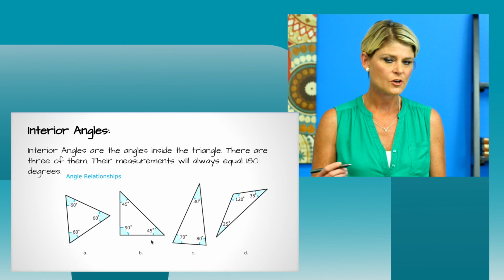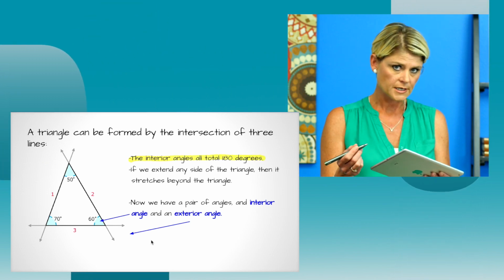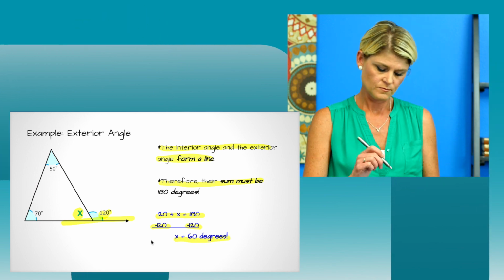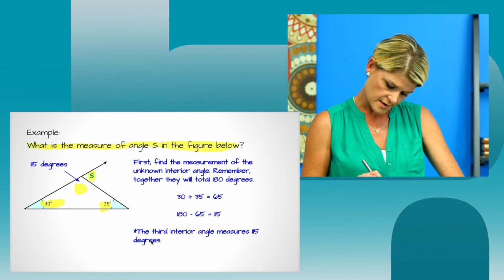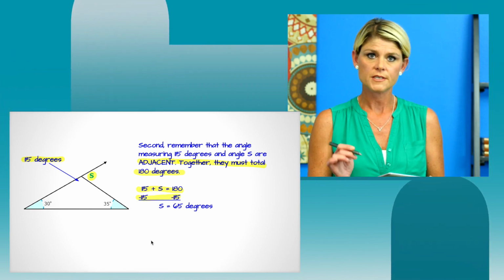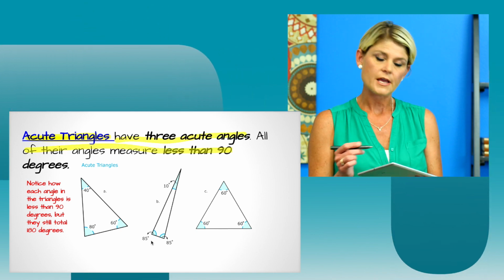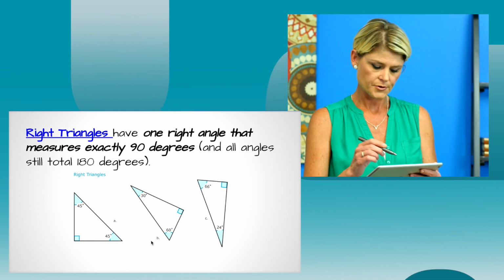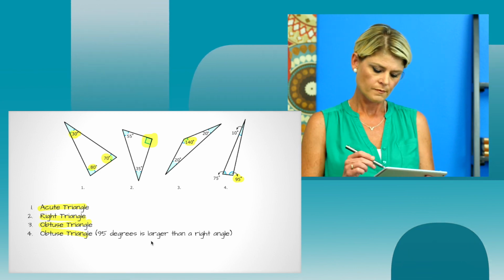Spring into Math 7 Chapter 7 Lesson 3 Part 1